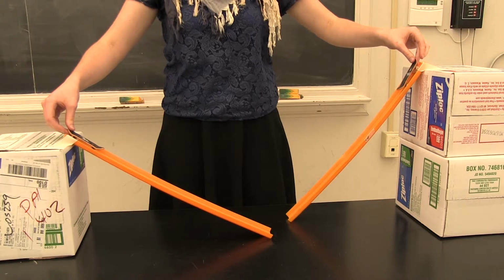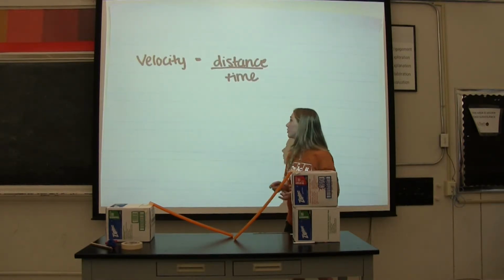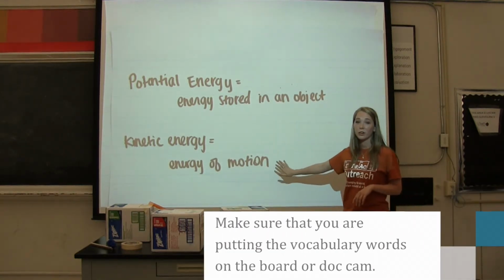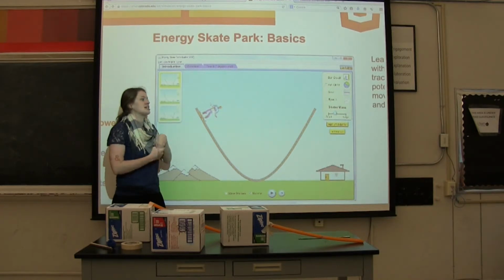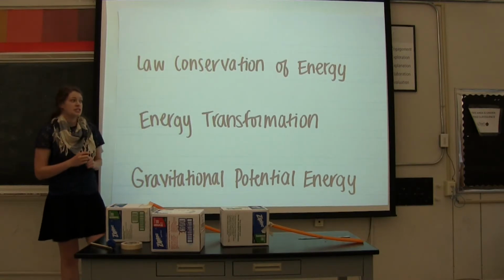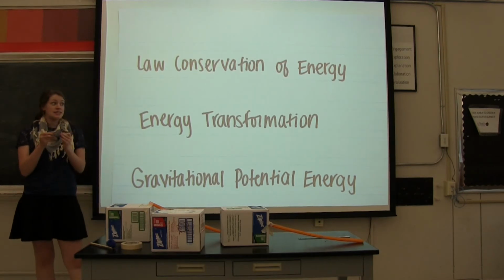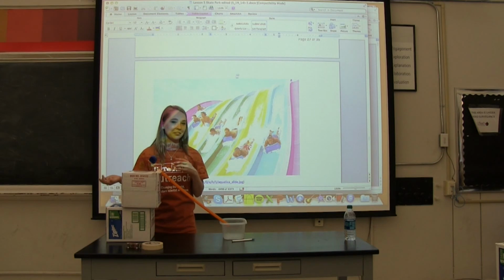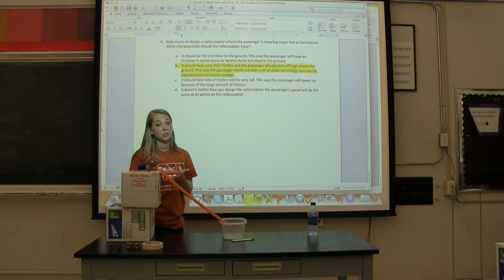6th Grade: Skate Park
This video is about skate parks.